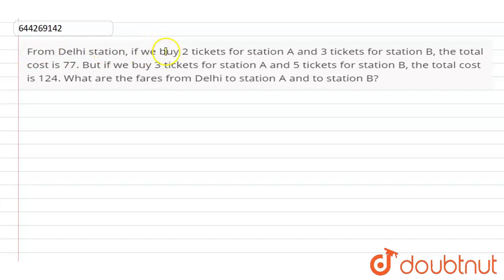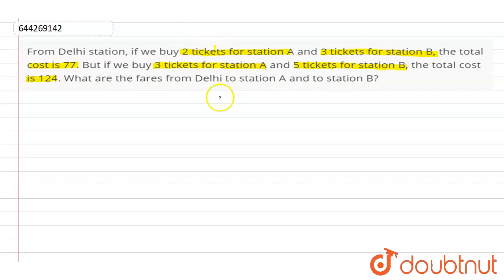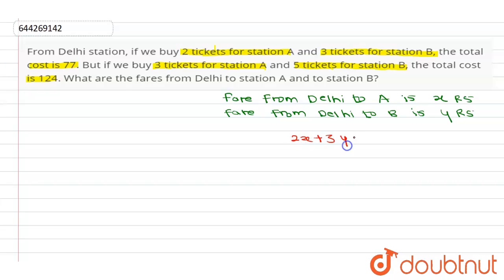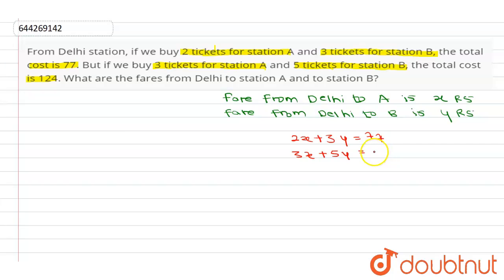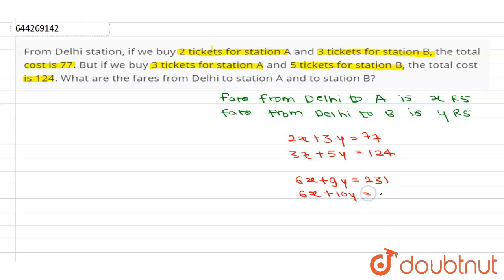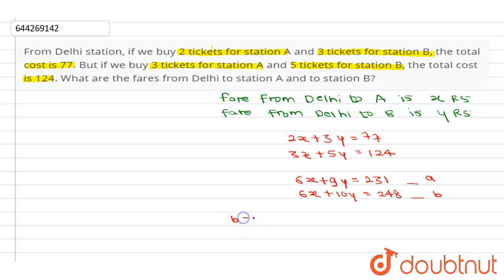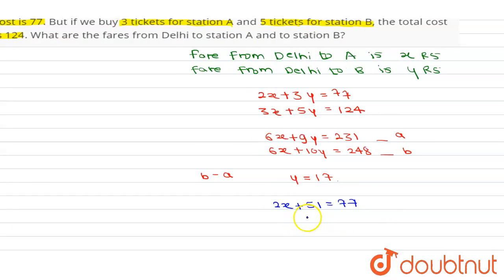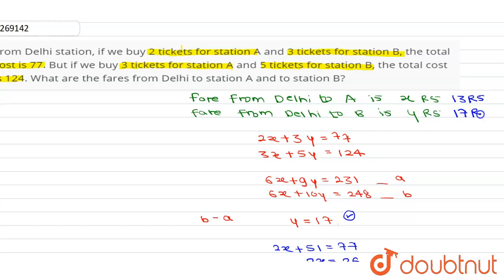From Delhi station, if we buy 2 tickets for station A and 3 tickets for station B, the total cos...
From Delhi station, if we buy 2 tickets for station A and 3 tickets for station B, the total cost is 77. But if we buy 3 tickets for station A and 5 tickets for station B, the total cost is 124. What are the fares from Delhi to station A and to station B?
Class: 9
Subject: MATHS
Chapter: SIMULTANEOUS EQUATIONS
Board:ICSE

👉 Have Any Query? Ask Us.